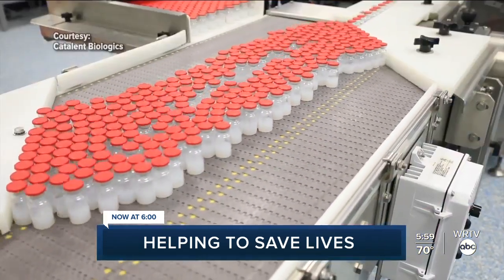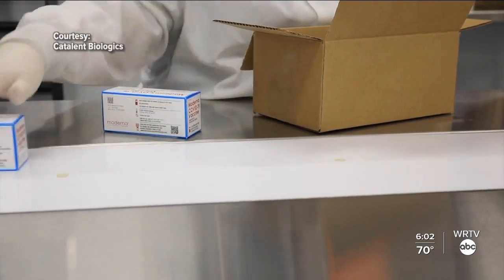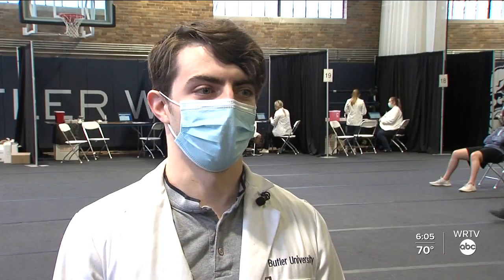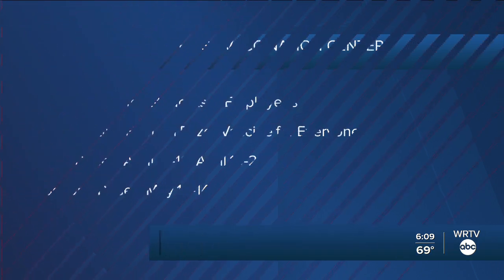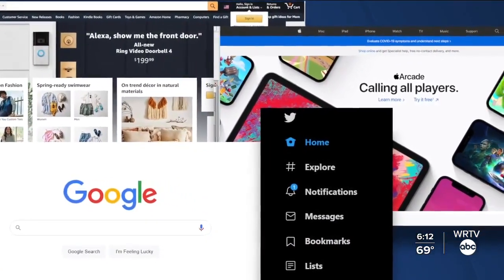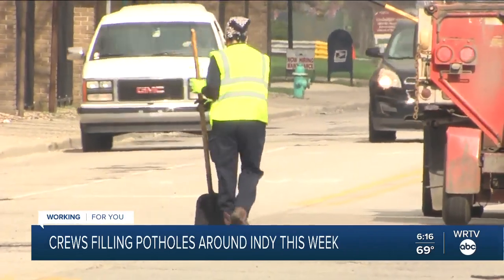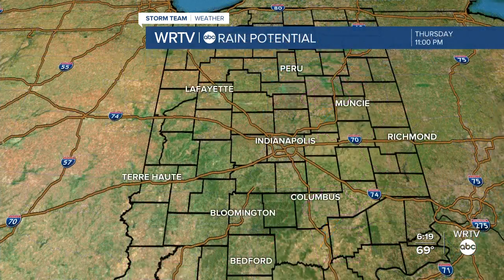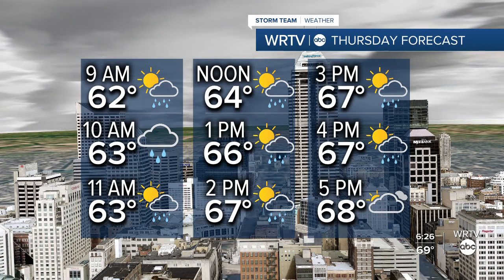WRTV News at 6 | Wednesday, April 7, 2021